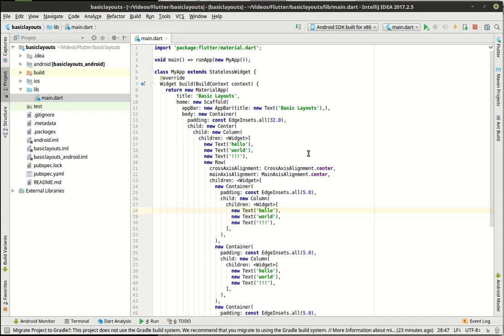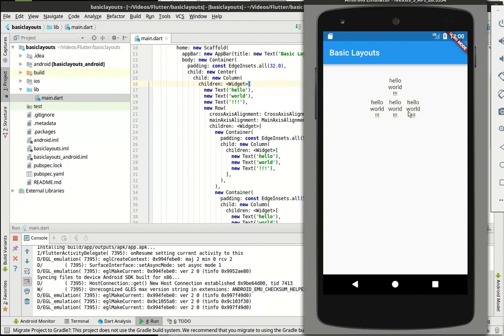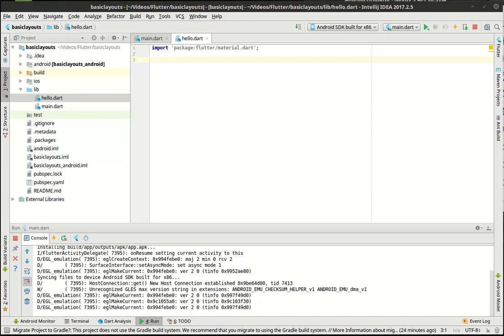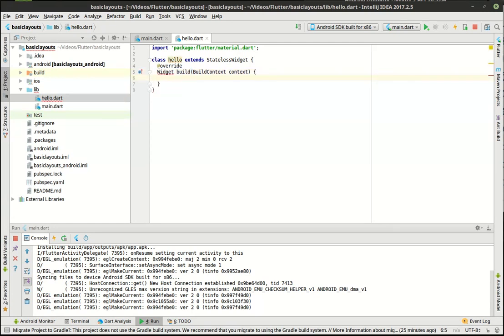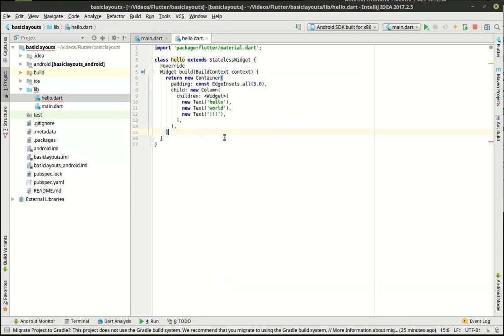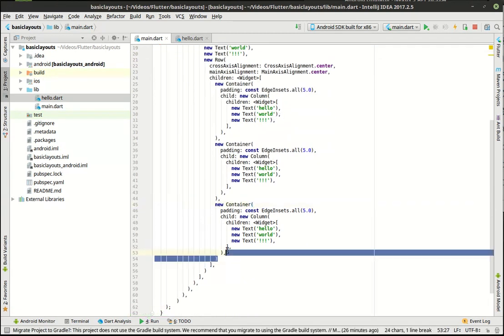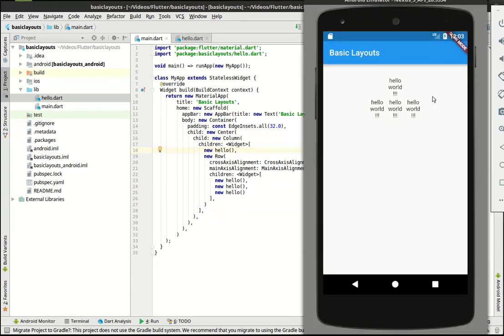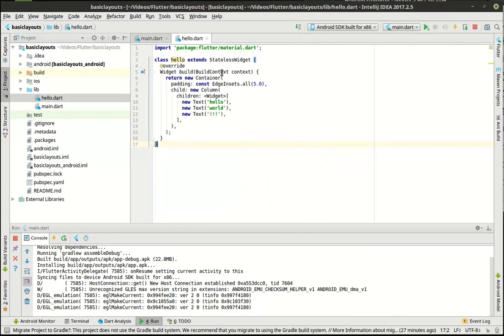Flutter - Creating a Custom Widget - Lesson 22